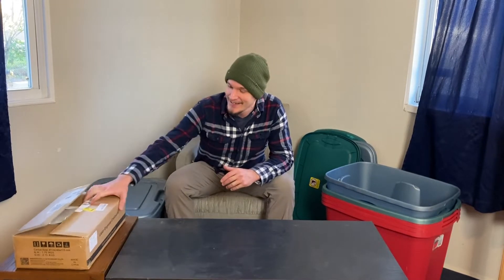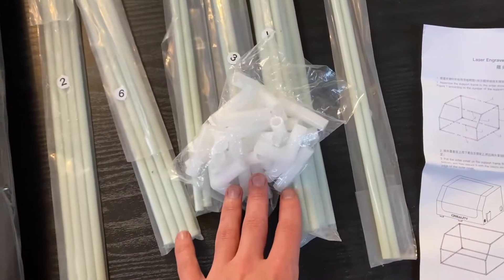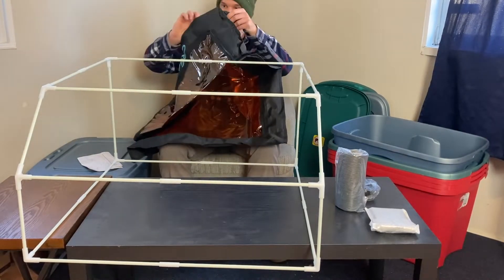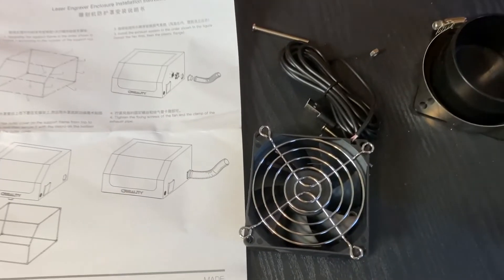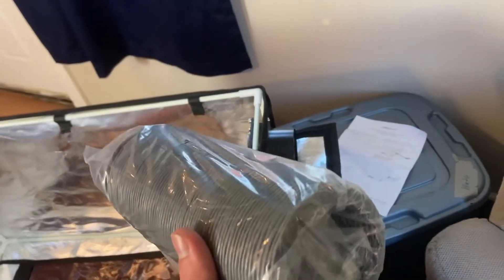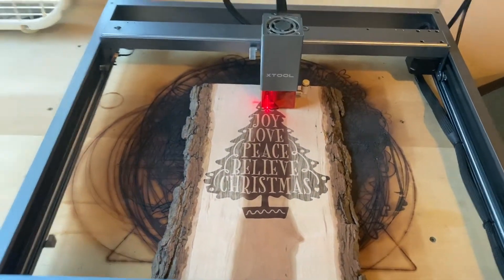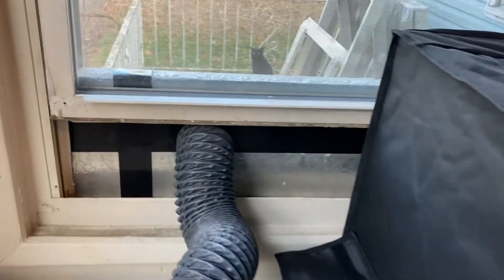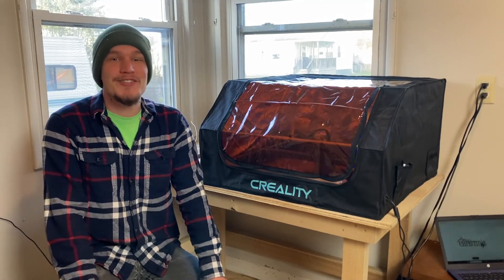Creality Laser Enclosure & Ventilation System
Purchase Yours